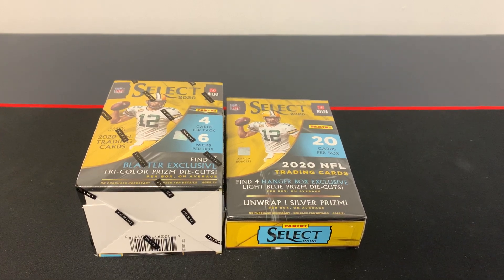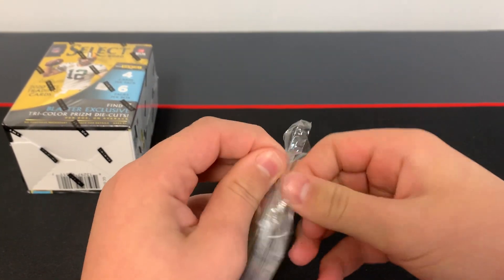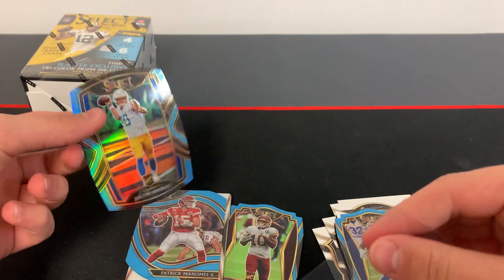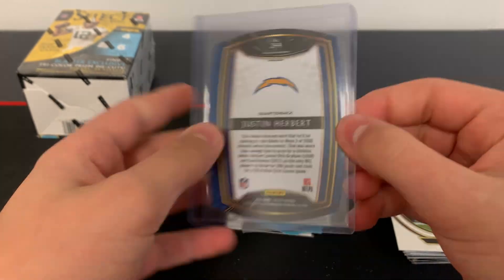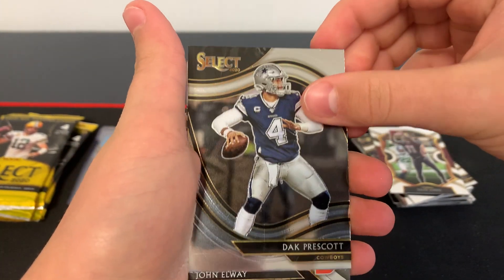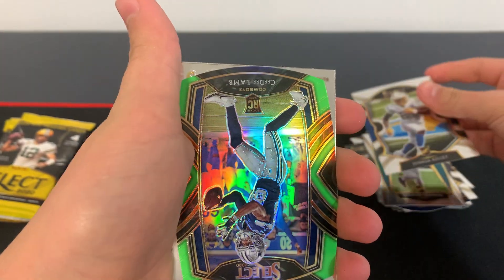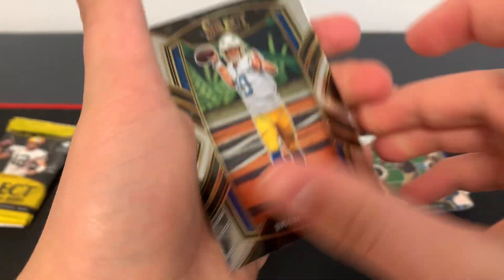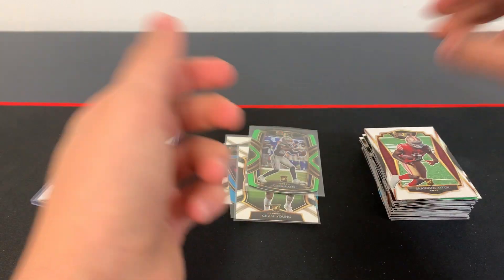💥 WE PULL HERBERT DIE CUT💥 CRAZY opening of 2020 Panini Select Hanger and Blaster Box.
In this video we are opening 2021 Justin Herbert dye cut.